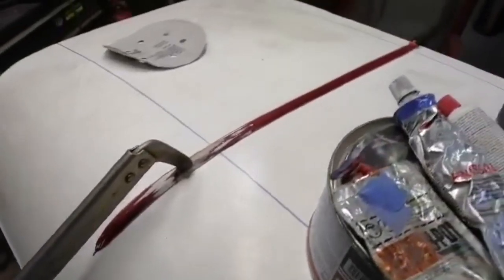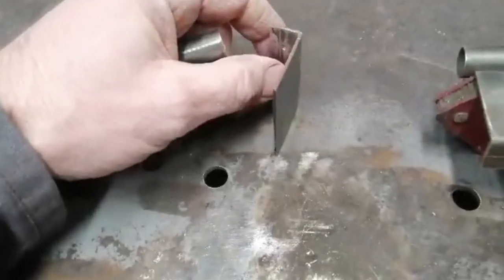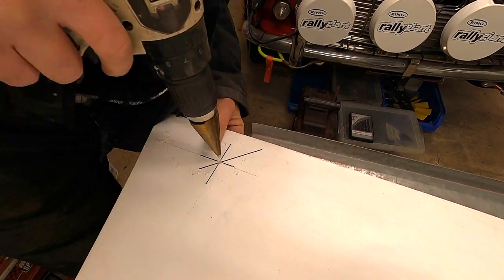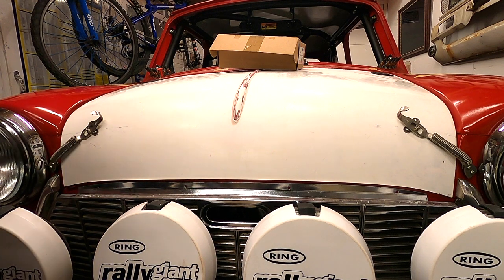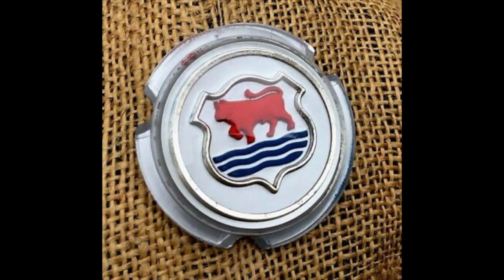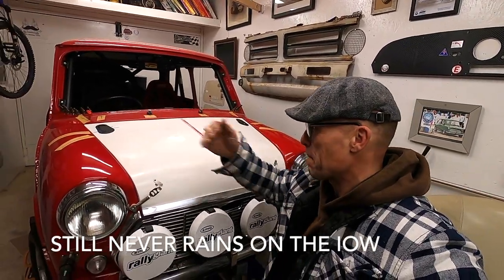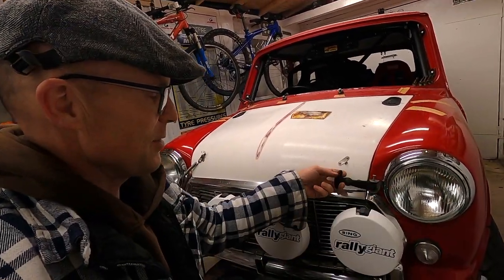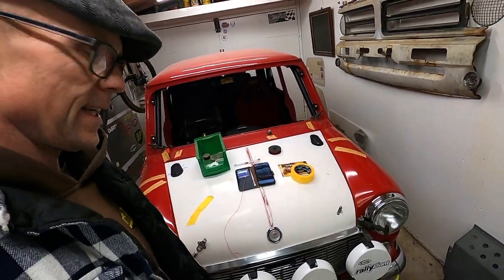Fitting bonnet pins to a classic mini rally car - mk2 not a Cooper s restoration episode 48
If you would like to support the team -

Merch and shop